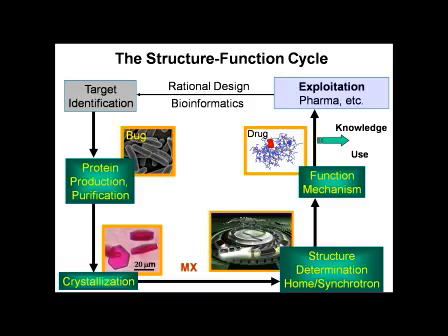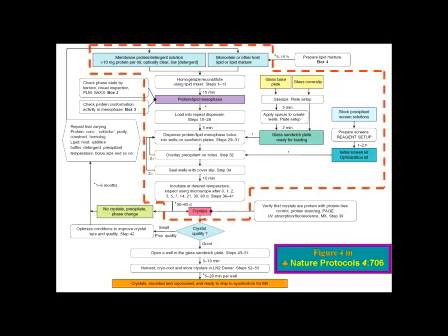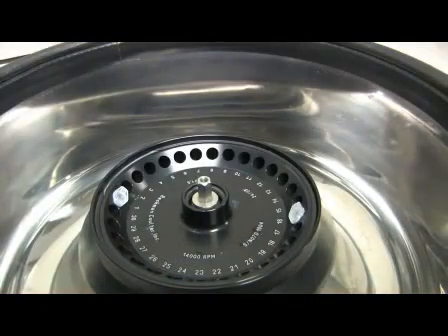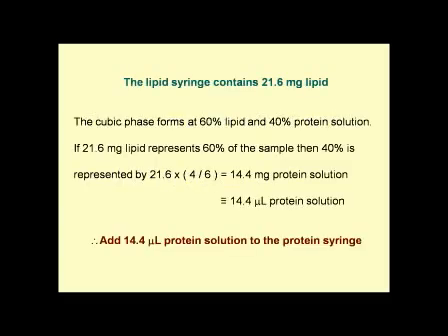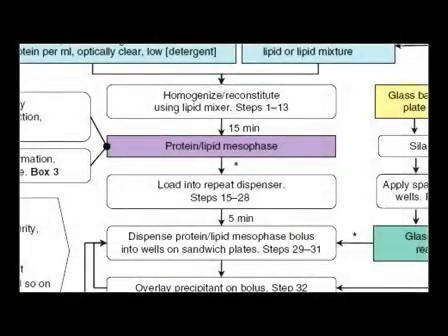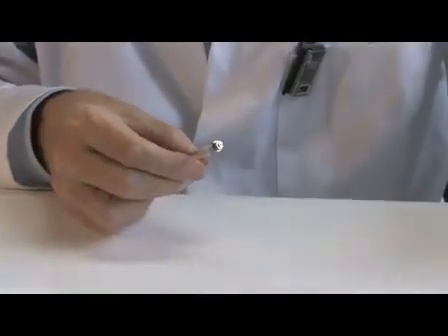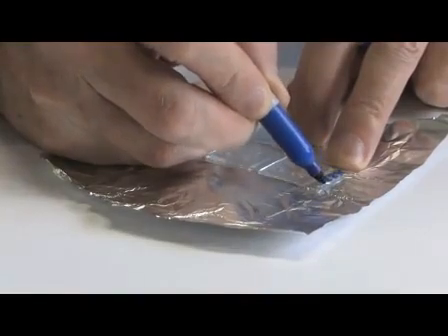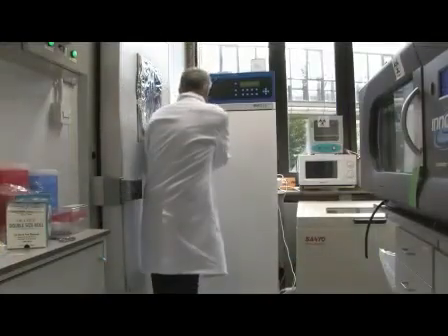Crystallizing membrane proteins for structural analysis through the use of lipidic mesophases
The process of crystallizing membrane proteins for the purpose of structural analysis is a complex and nuanced endeavor that has seen significant advancements in recent years, particularly through the innovative utilization of lipidic mesophases. This approach is grounded in the understanding that membrane proteins, which are integral to numerous biological functions, often exhibit unique structural and functional characteristics that are closely tied to their native environments within biological membranes.

Lipidic mesophases, which are structured lipid environments that can mimic the properties of biological membranes, provide a unique platform for the crystallization of these challenging proteins. By embedding membrane proteins within these lipidic mesophases, researchers can create conditions that closely resemble the natural lipid bilayer in which these proteins typically reside. This is crucial because the native-like environment helps to maintain the structural integrity and functionality of the proteins, which can be compromised when they are removed from their natural context.

The advantages of using lipidic mesophases in the crystallization process are manifold. Firstly, these lipidic environments enhance the stability of membrane proteins, which are often prone to denaturation when exposed to aqueous solutions or other non-native conditions. By providing a more compatible environment, lipidic mesophases can significantly improve the solubility of membrane proteins, allowing for a higher concentration of protein to be used in crystallization trials. This increased concentration is often a key factor in promoting the formation of high-quality crystals, which are essential for subsequent structural analysis.